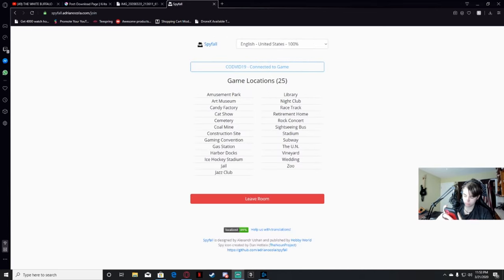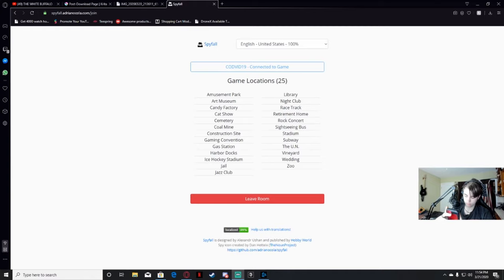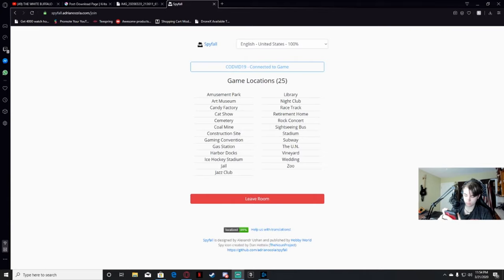Who is the real squishy??!!??! )Spyfall With Firelock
19 Views - Oct 4, 2023

 did you like this video?

erick_coro♯0
. 13% 41/300

you smell

My Friends Channel's